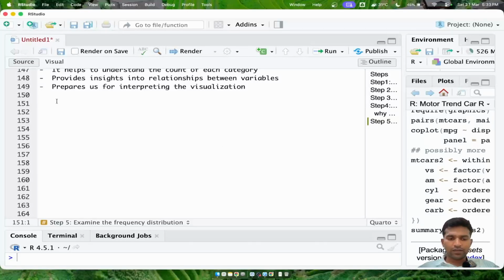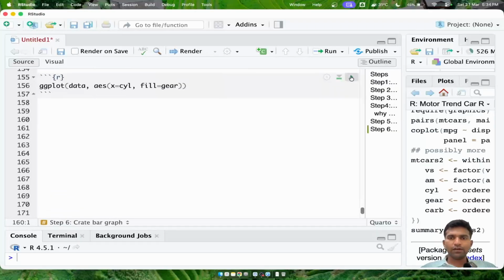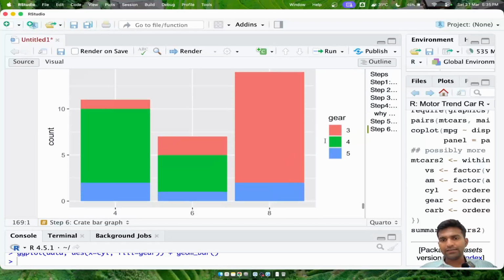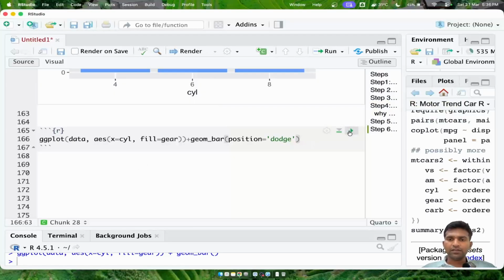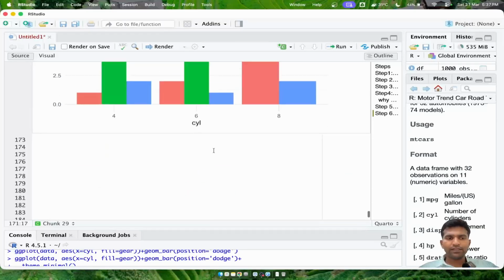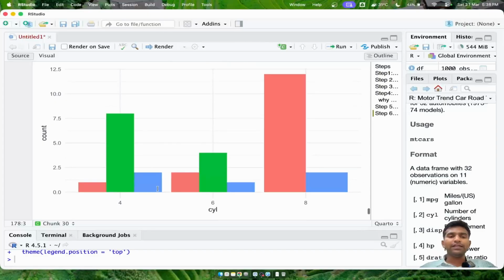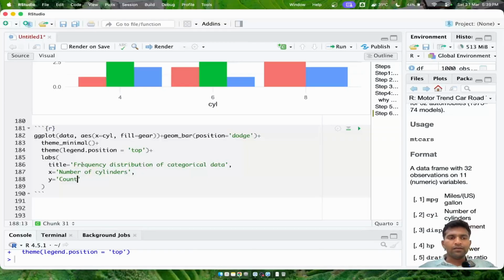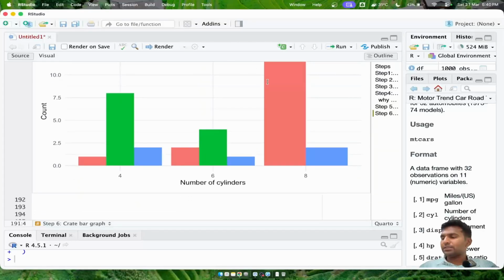7 Create a grouped bar chart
7  Create a grouped bar chart